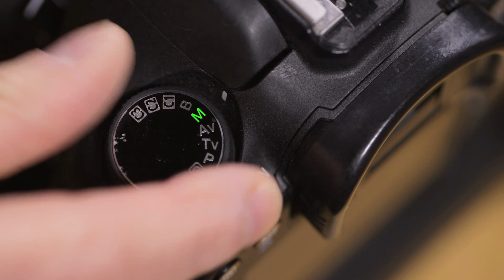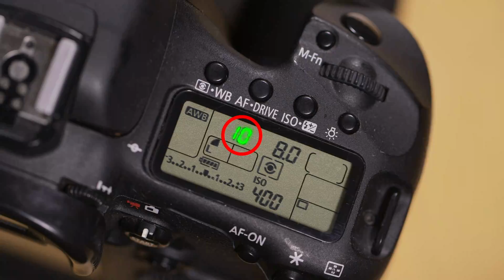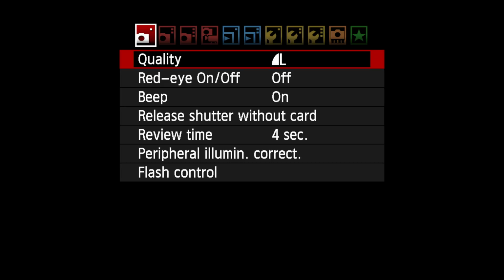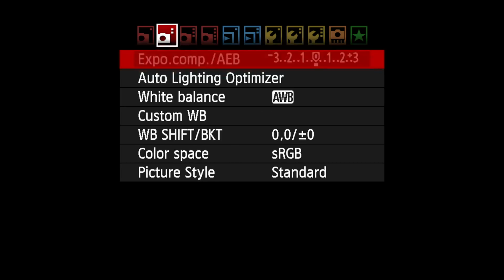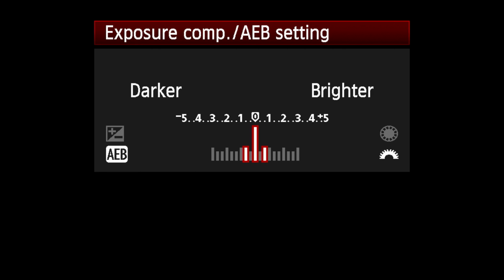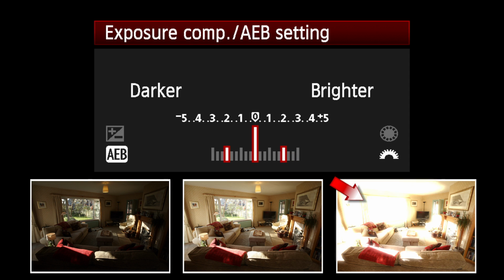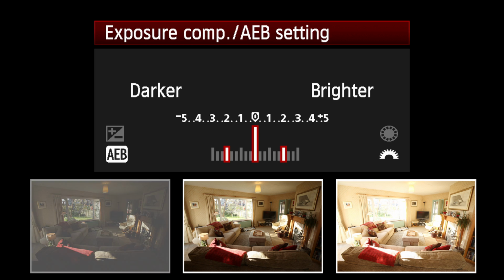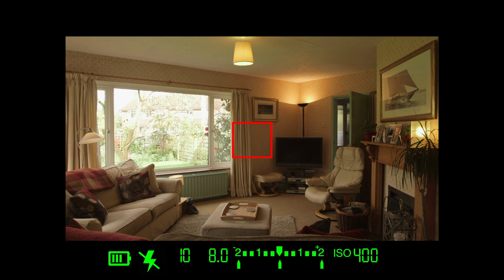Photographing a Real Estate Interior with Bright Windows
Learn how to set up your camera to photograph a real estate interior when there is bright light coming from the windows. The video will show you a simple technique to take HDR photo and get a well lit interior image where the interior is bright and the outside view is preserved:
You'll learn the steps to follow to take bracketed exposures in the case of a real estate interior with an outside view.  The video is simple enough for a beginner to follow and to understand. When faced with taking photographs of interiors with bright windows, it will greatly improve your results.